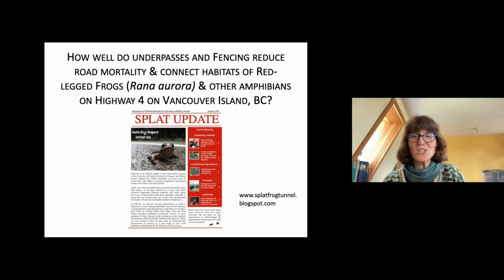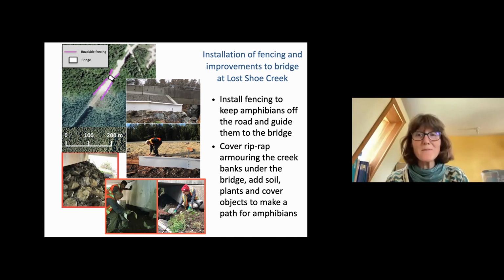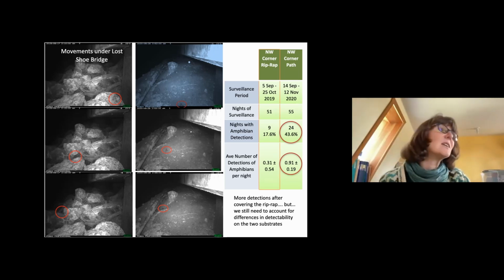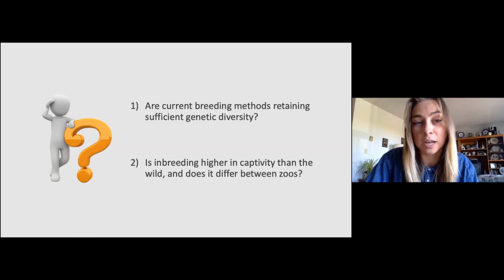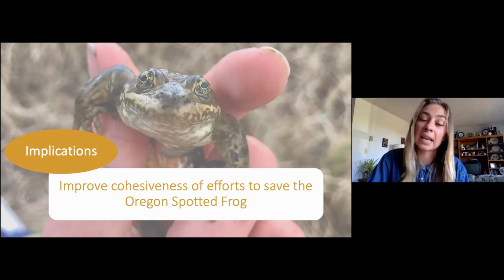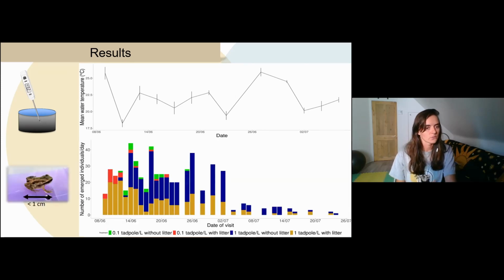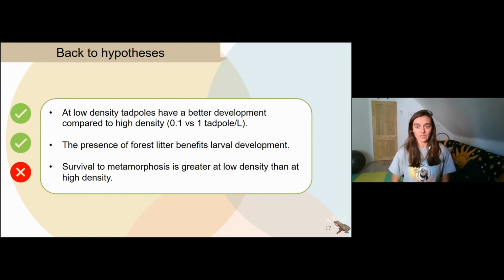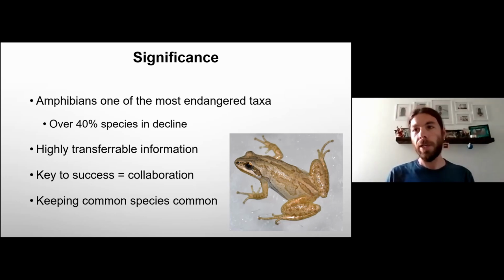CHS/SHC 2021 | September 19, 2021 | Session 8: Applied Amphibian Conservation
Virtual Conference - September 17-19, 2021

Session 8: Applied Amphibian Conservation
Moderators: Patrick Moldowan and David Lesbarrères

HOW WELL DO UNDERPASSES AND FENCING REDUCE ROAD MORTALITY AND CONNECT HABITATS OF NORTHERN RED-LEGGED FROGS (Rana aurora) AND OTHER AMPHIBIANS ON HIGHWAY 4 ON VANCOUVER ISLAND, BC?
Barbara A. Beasley

INVESTIGATING GENETIC HEALTH IN CAPTIVE AND WILD OREGON SPOTTED FROGS (Rana pretiosa) IN CANADA.
Briar T. Hunter*, David Lesbarrères, and Gabriela F. Mastromonaco

MEILLEUR DÉVELOPPEMENT LARVAIRE À FAIBLE DENSITÉ CHEZ LA RAINETTE FAUX-GRILLON
Aurore Fayard*, Jeffrey Ethier, Odile Colin, Emiko Wong, Linda Paetow, Sophie Tessier, Lyne Bouthillier, Vance L. Trudeau et Marc J. Mazerolle

USING A COLLABORATIVE APPROACH FOR THE CAPTIVE BREEDING AND REINTRODUCTION OF BOREAL CHORUS FROGS
Jeffrey P. Ethier*, Aurore Fayard, Odile Colin, Emiko Wong, Linda Paetow, Sophie Tessier, Lyne Bouthillier, Marc J. Mazerolle, and Vance L. Trudeau

Elements - IV Volcano by Aitua